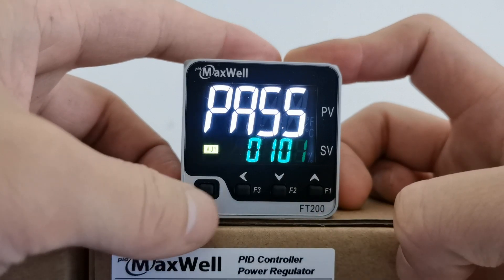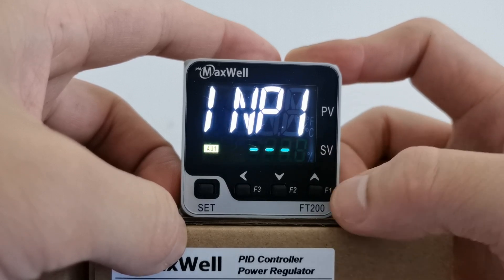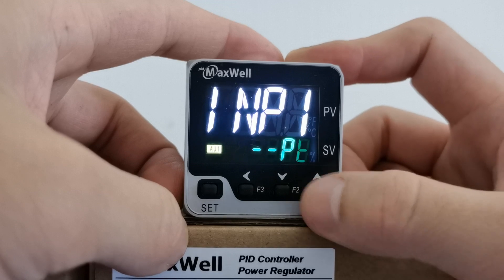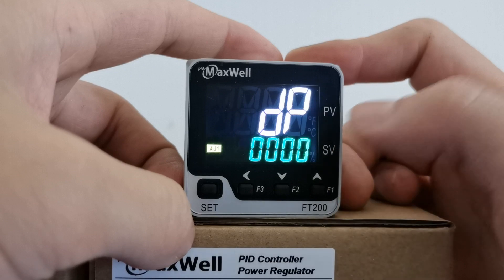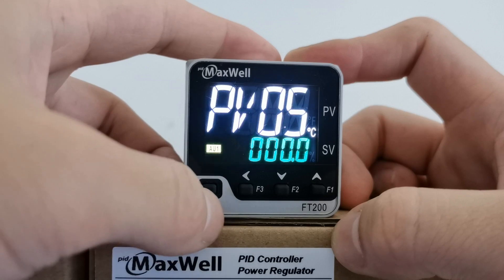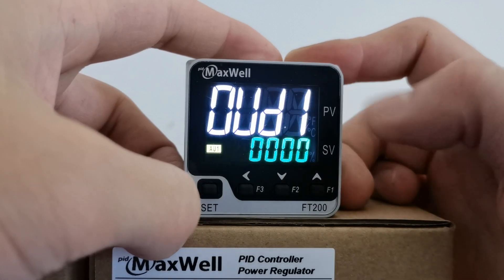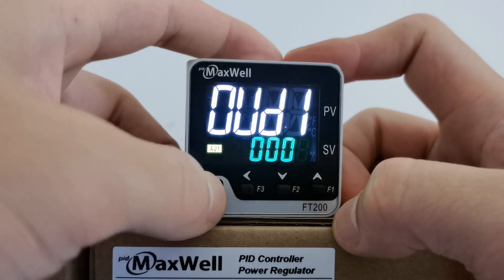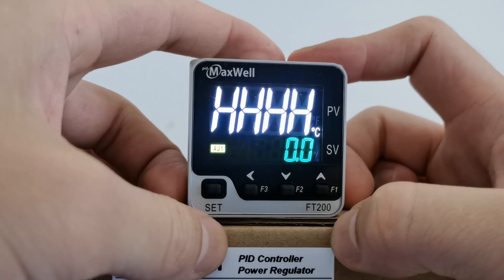FT200 LCD PID temperature controller, programming and configuration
This video features on programming of FT200, Specially on how to change the inputs, change the control mode, proper set the control hysteresis

1)Change the input from type K to PT100
2)Change the hysteresis from 1 to 0.5
3)Change the decimal point from 0 to 1
4)SET the control mode from heating mode to cooling mode